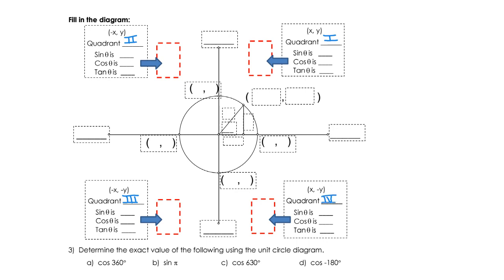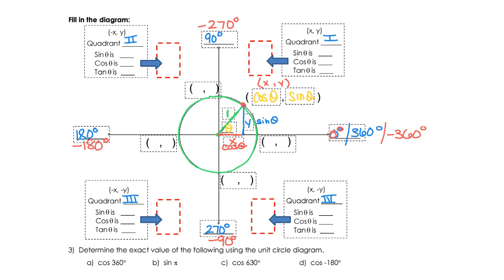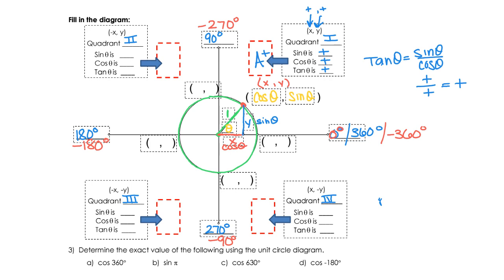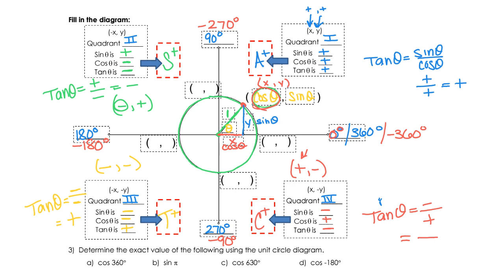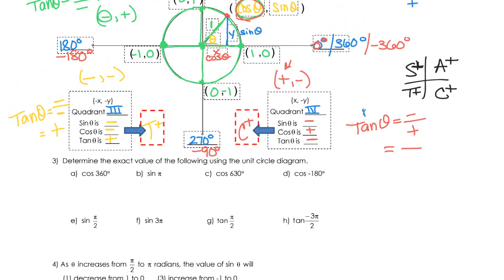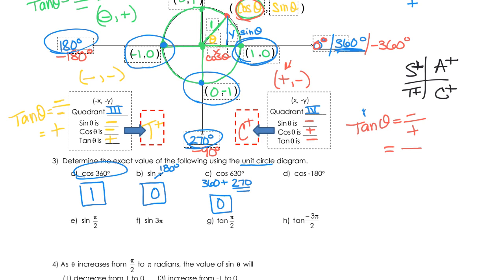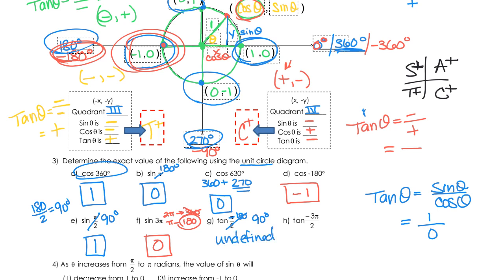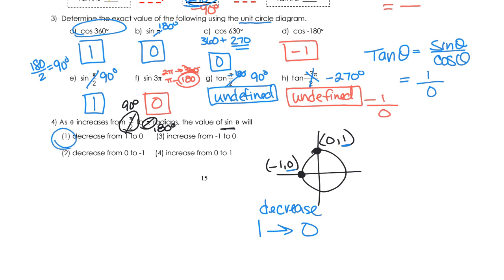A2 Unit 11 Day 4 Notes (2)